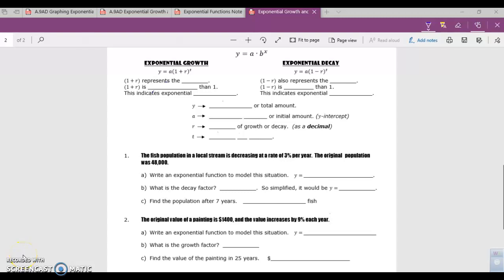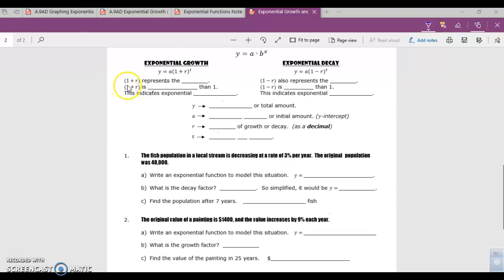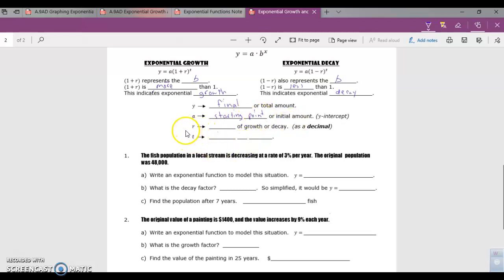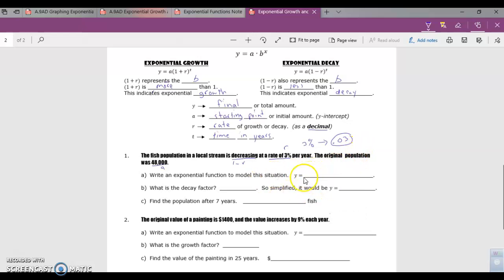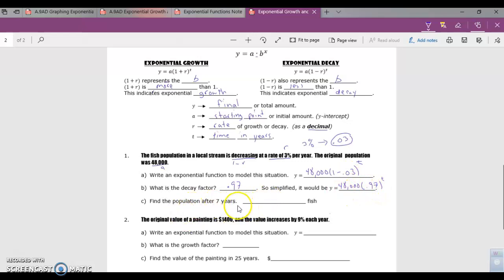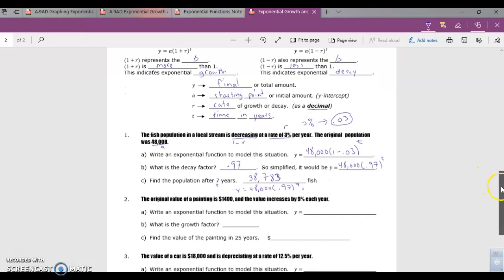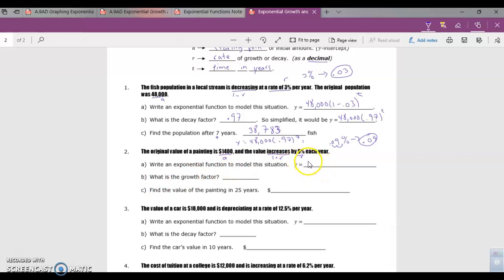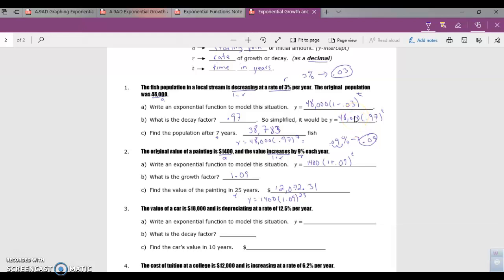Exponential Growth and Decay Part 2